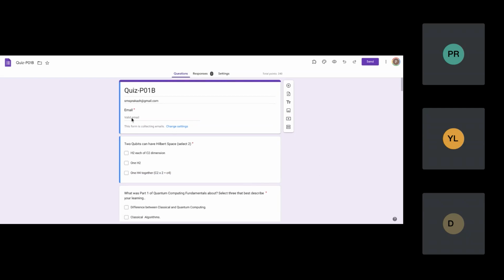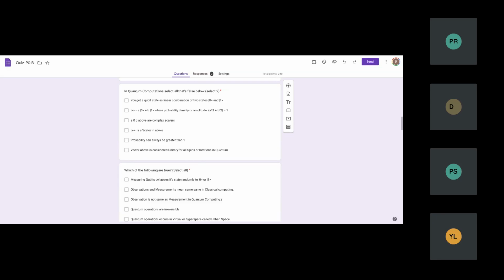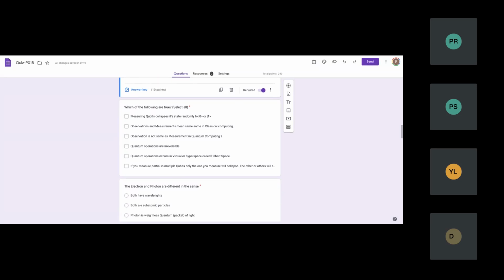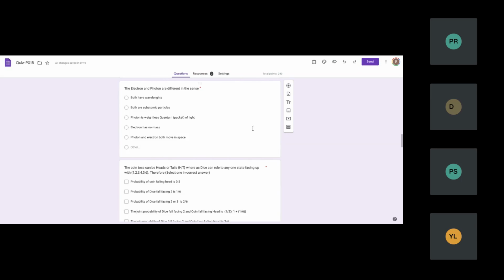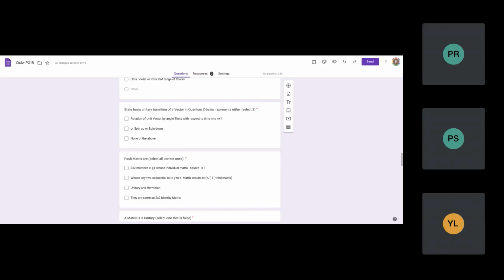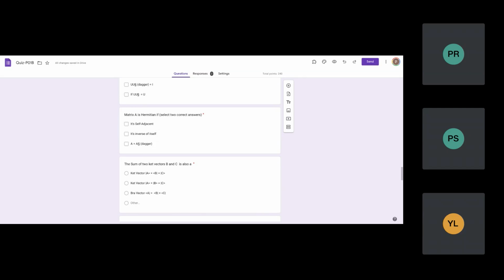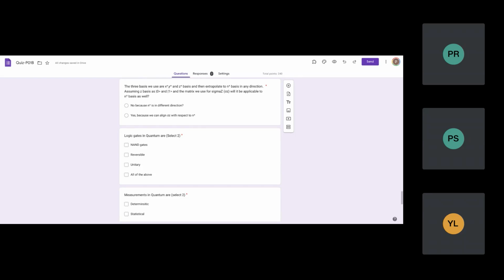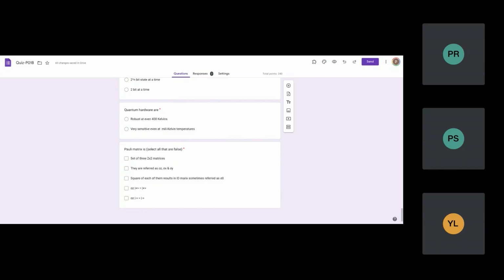Quiz 01B Q&A Office Hrs July 19 2023 post Session-07 P1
We go through Quiz Basic or Beginners to help move to Part II overcoming hurdles of Part I QCF-101